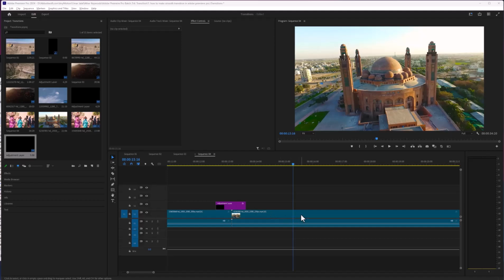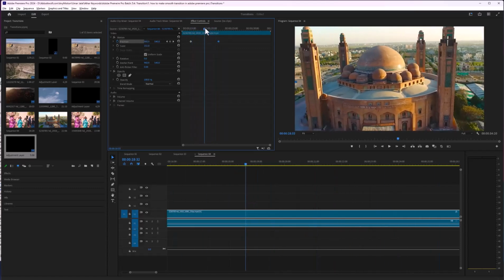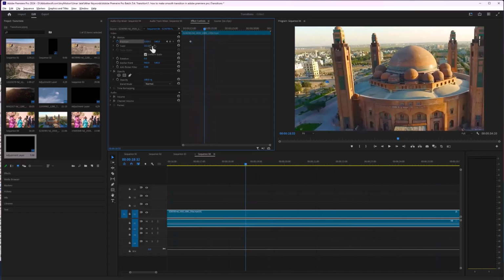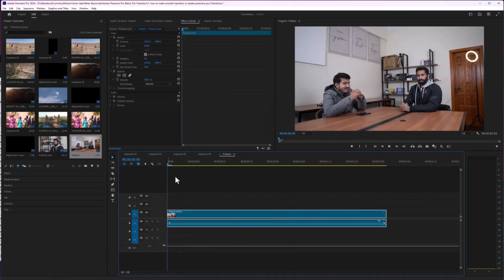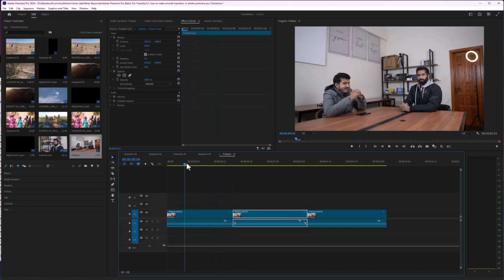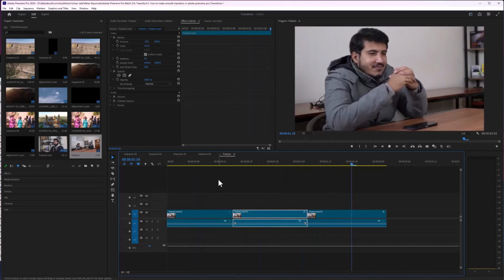How To Move Camera in Adobe Premiere Pro 2024 | Camera Animation in Premiere Pro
In this video, you'll learn how to move the camera in Adobe Premiere Pro 2024. Or are you interested in adding dynamic camera animations to your footage in Premiere Pro? If you're a beginner, this tutorial is your gateway to mastering the basics of camera movements and understanding Adobe Premiere Pro clearly.

In this tutorial, we're about to demystify moving the camera in Adobe Premiere Pro. Think of it as wielding a virtual chisel to carve out stunning scenes in your projects.

In this video, you will learn about:
1. How to Move Camera in Adobe Premiere Pro 2024
2. Camera Animation in Premiere Pro Tutorial

Whether you're a novice or eager to elevate your video editing skills, this knowledge is key to unlocking the full potential of Adobe Premiere Pro.

If you're new to our channel or Adobe Premiere Pro, explore our previous videos for detailed installation guides and foundational insights.

Whether you're a seasoned editor or just stepping into the world of Adobe Premiere Pro, get ready to enhance your projects with dynamic camera animations. Let’s get started!